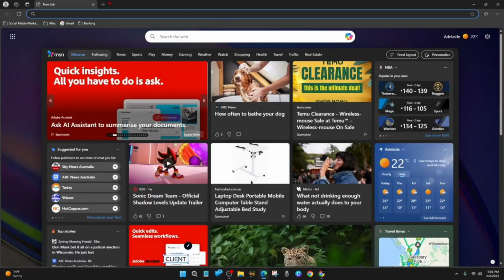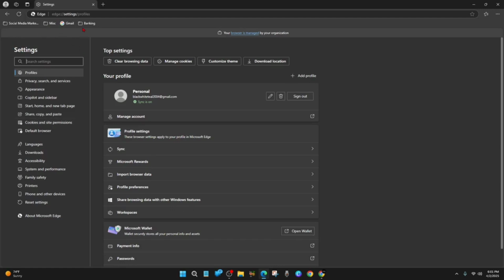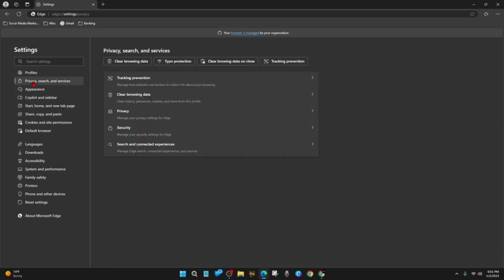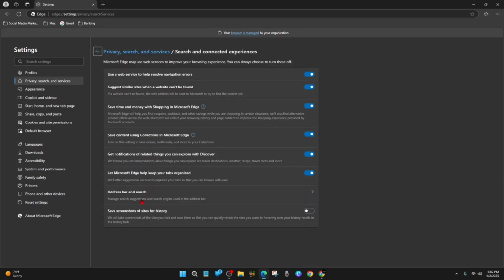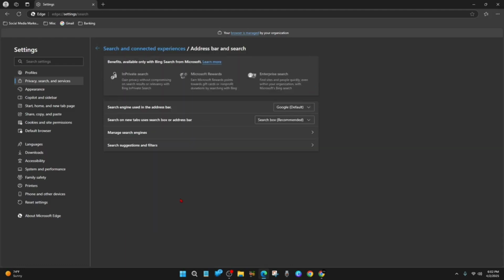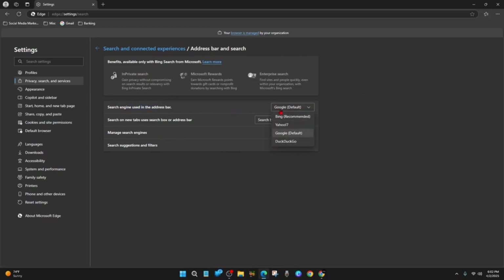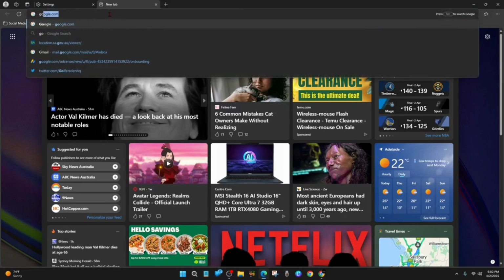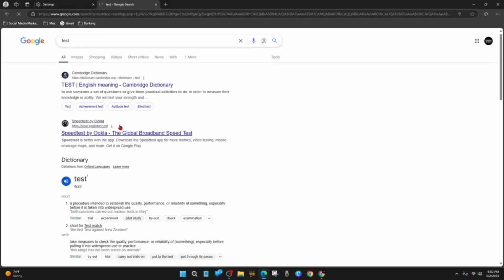How to Make Google the Default Search Engine in Microsoft Edge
In this tutorial, we’ll show you how to make Google the default search engine in Microsoft Edge in just a few quick steps. If you're tired of using Bing and want to switch to Google for faster, more familiar search results, this video is for you. Follow along and customize your browser experience with ease!